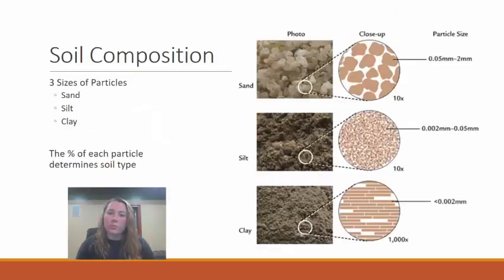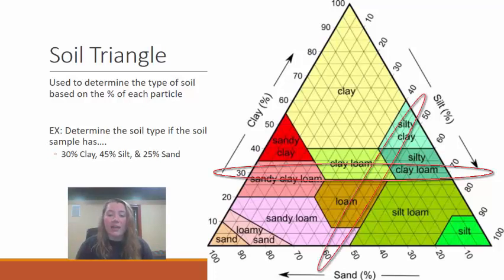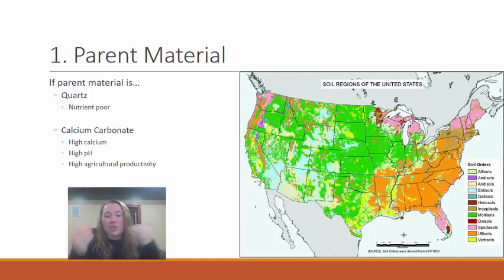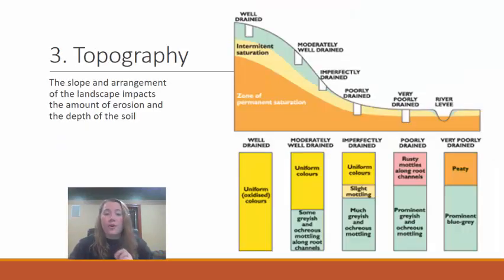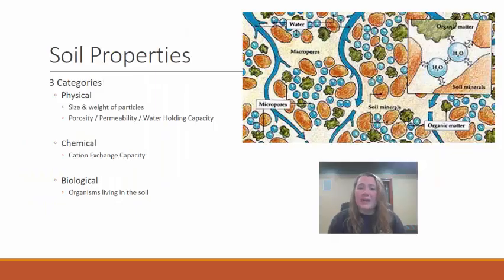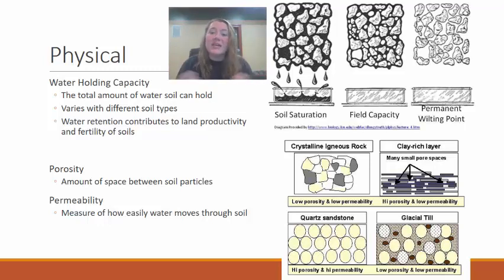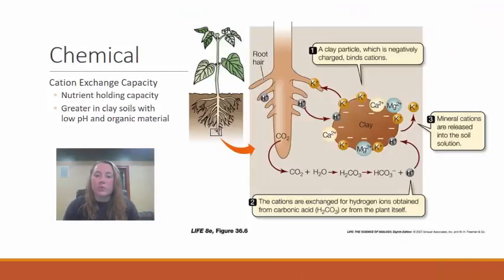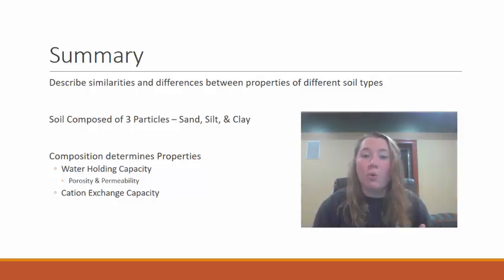AP Env Sci Topic 4.3 Soil Composition and Properties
"I Can... describe similarities and differences between properties of different soil types."

Topics Include:
- Sand/Silt/Clay
- Soil Triangle
- Factors impacting soil composition
--- (Parent Material, Climate, Topography, Organisms, Time)
- Water Holding Capacity
--- (Porosity & Permeability)
- Cation Exchange Capacity